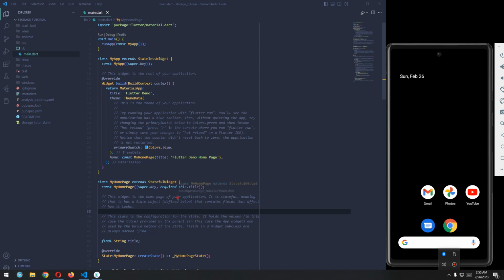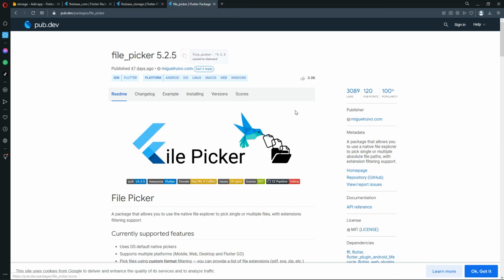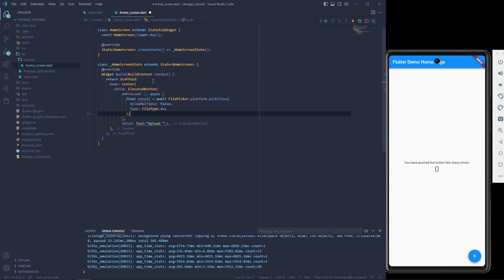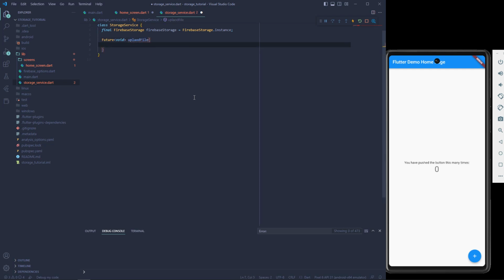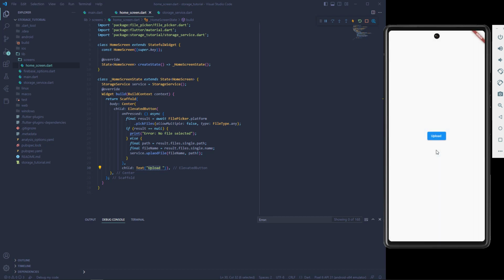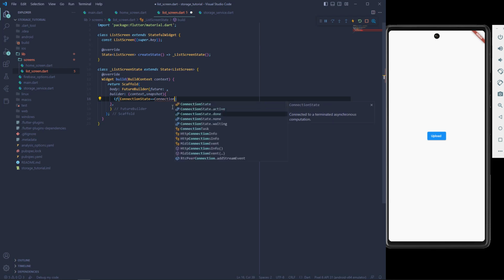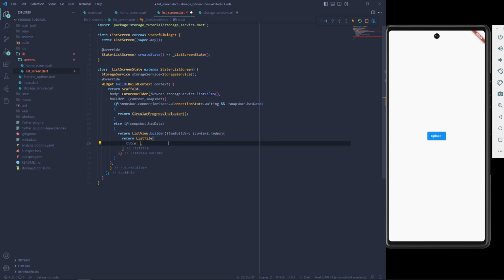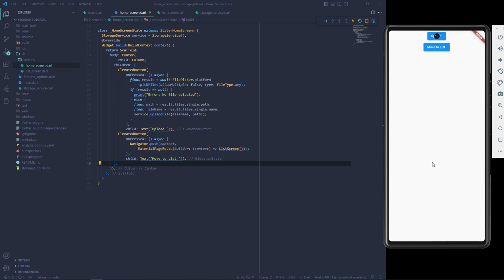Flutter Tutorial- How to Upload and Retrieve files from Firebase Cloud Storage [2023]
Learn how to use Firebase Cloud Storage in your Flutter app to upload and retrieve files.